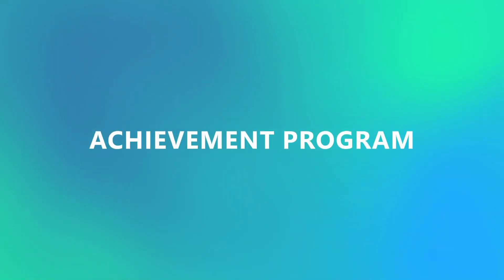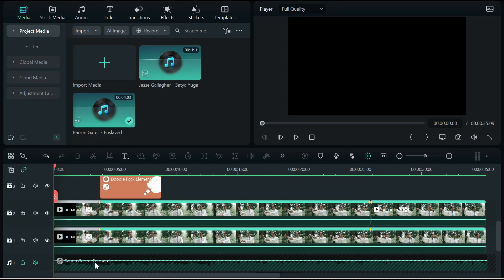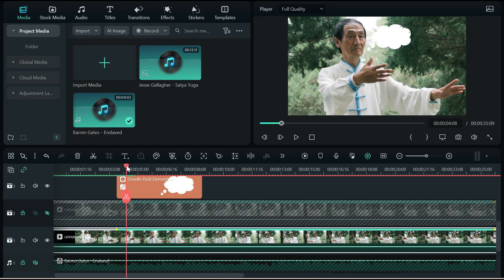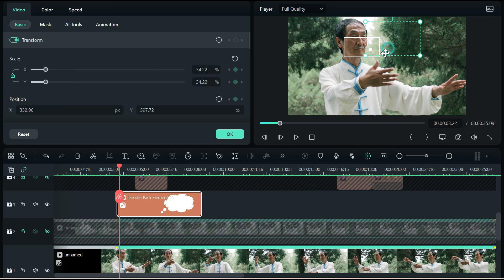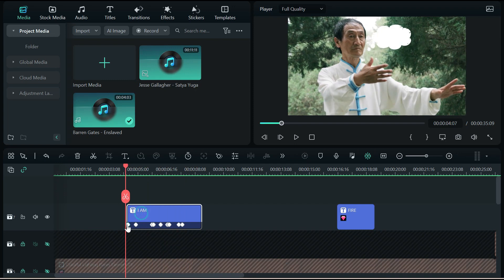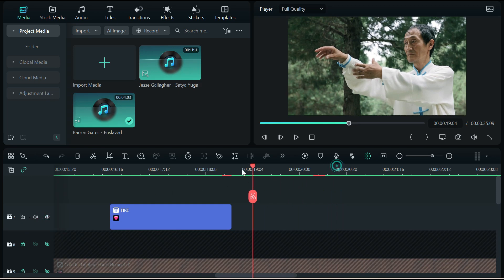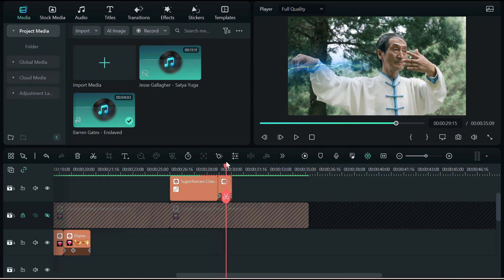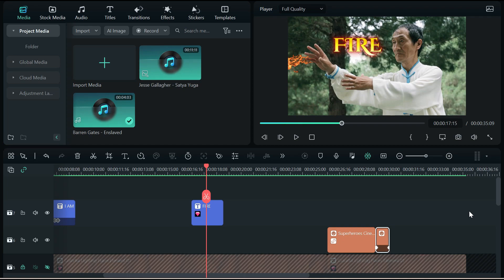FILMORA 12 MOTION TRACK & KEYFRAME STICKERS